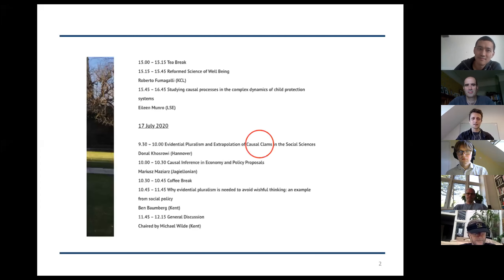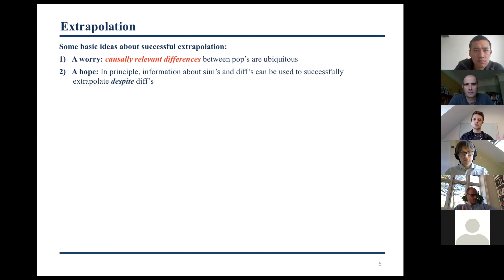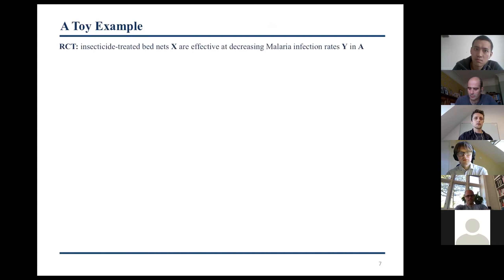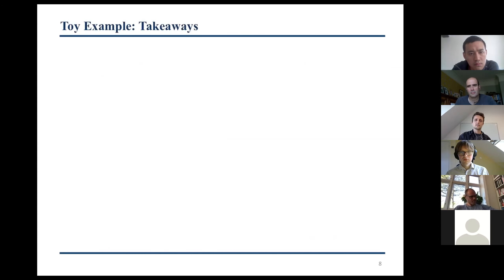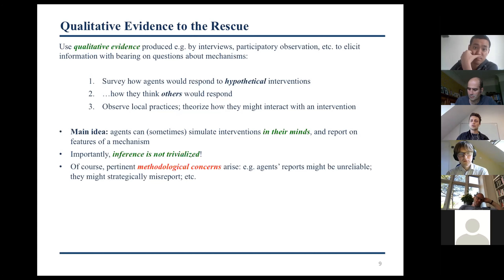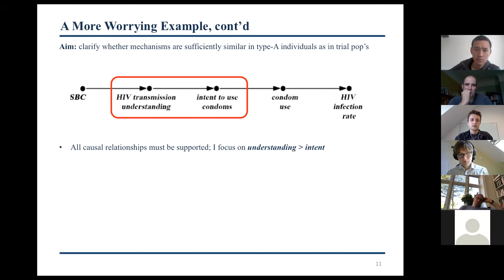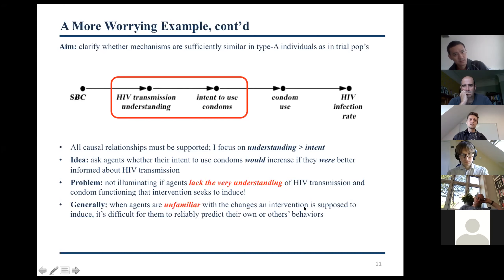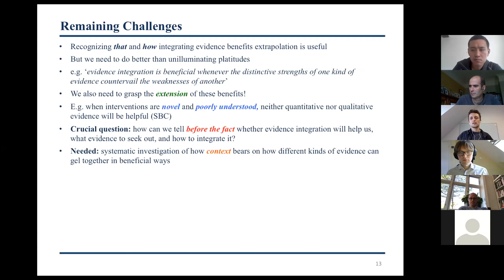Donal Khosrowi: Evidential Pluralism and Extrapolation of Causal Clams in the Social Sciences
At the conference, Evidential Pluralism and the Social Sciences, University of Kent, 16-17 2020, held on Zoom.